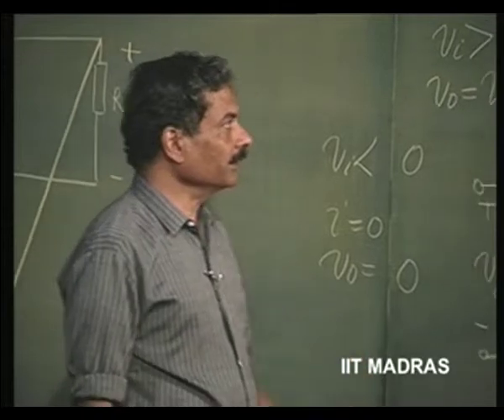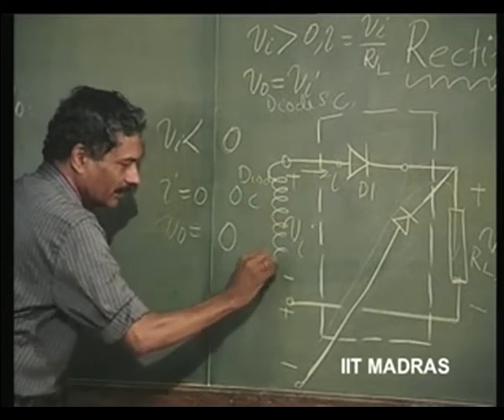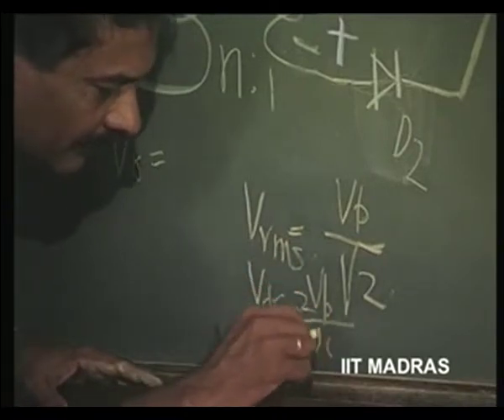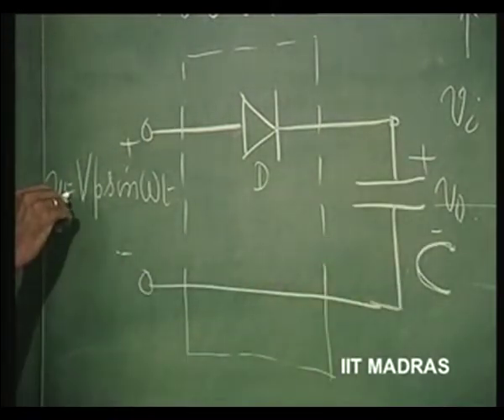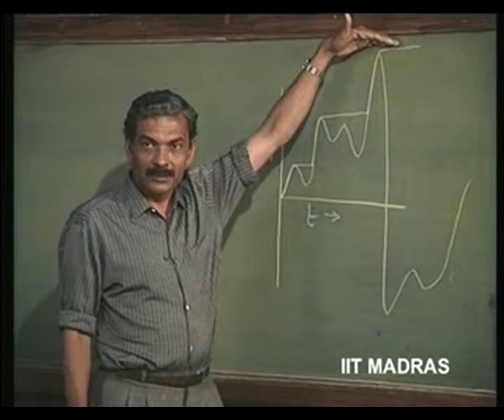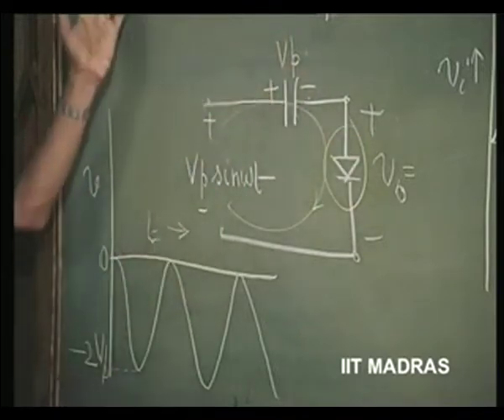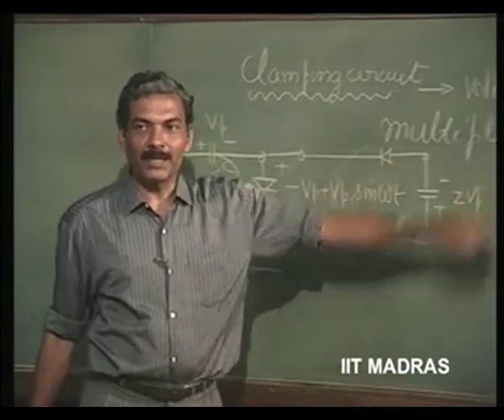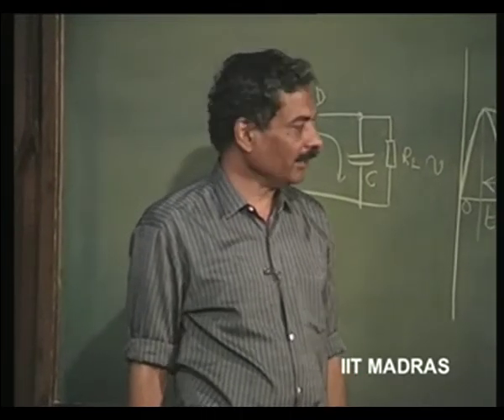Rectifier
Subject: Electrical